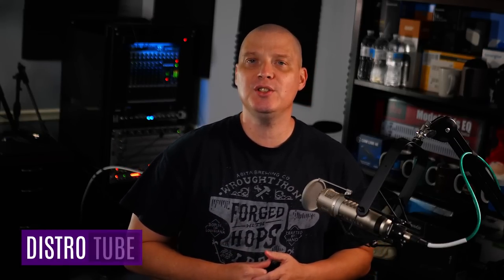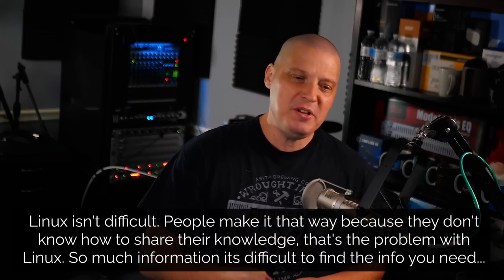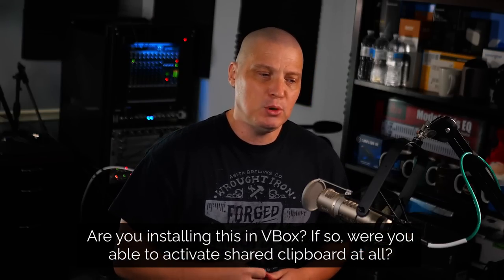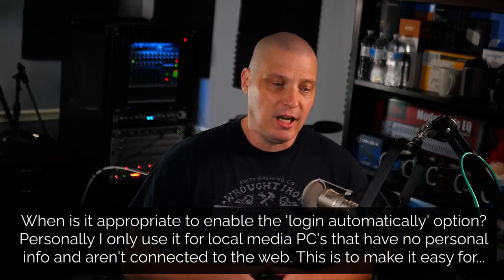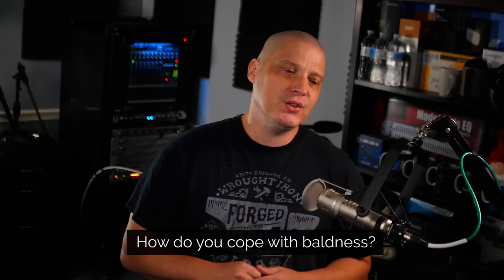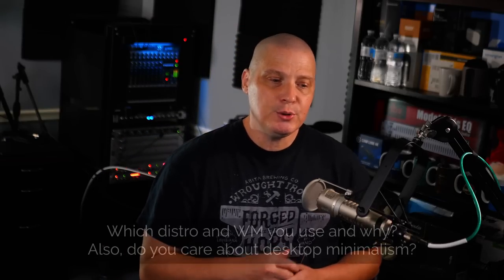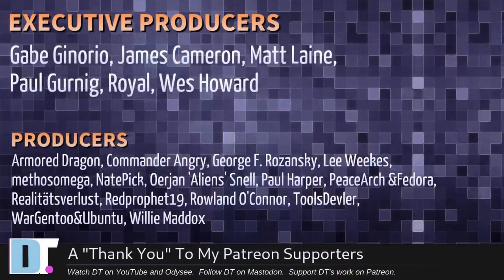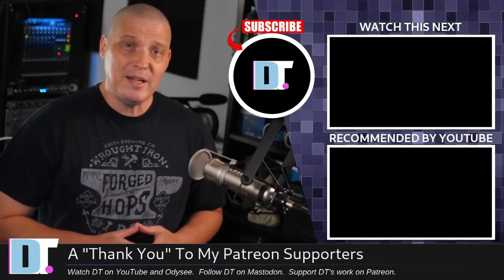Hey, DT! Linux Isn't Difficult...It's The Users That Are Difficult!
On this edition of "Hey, DT!"

0:00 Intro
0:19 How would one turn their Arco Linux install into a stable version of Garuda Dragonized?
2:43  Linux isn't difficult. People make it that way because they don't know how to share their knowledge...
5:17 Are you installing this in VBox? If so, were you able to activate shared clipboard at all?
6:15 Why don't you try installing MacOS on a non-mac computer using hackintosh?
7:53 When is it appropriate to enable the 'login automatically' option?
10:03 Do it with Debian very please!  I was wondering if you could add your openbox session to DTOS.
11:57 How do you cope with baldness?
12:03 As a YouTuber, you should get a quieter keyboard.
13:10 Which distro and wm you use and why? Also, do you care about desktop minimalism?
17:12 Thanks to the Patrons!

💰 Bitcoin: 1Mp6ebz5bNcjNFW7XWHVht36SkiLoxPKoX
🐶 Dogecoin: D5fpRD1JRoBFPDXSBocRTp8W9uKzfwLFAu
📕 LBC: bMfA2c3zmcLxPCpyPcrykLvMhZ7A5mQuhJ